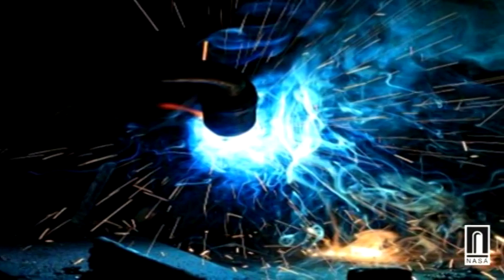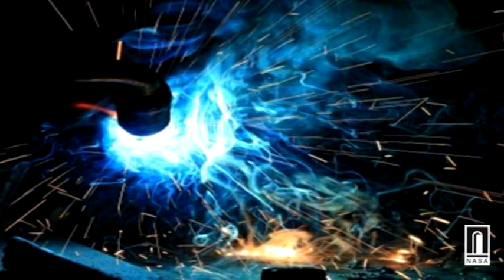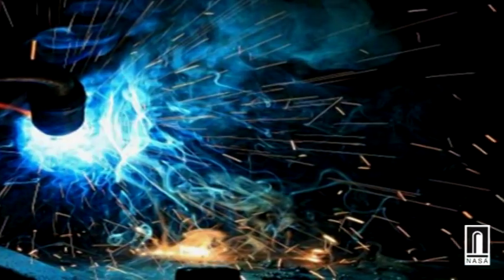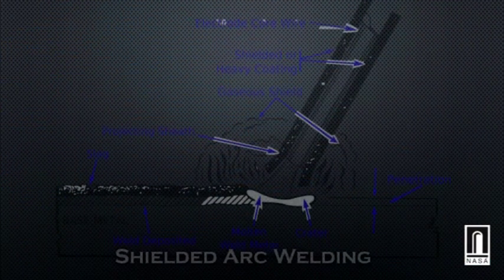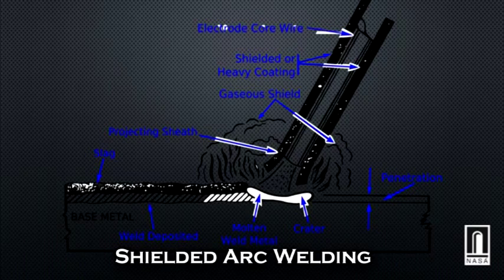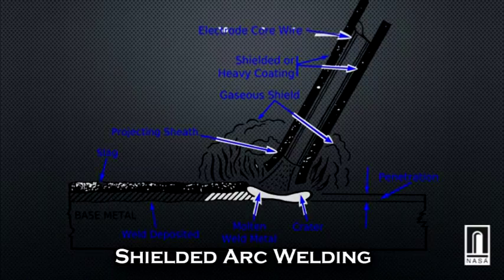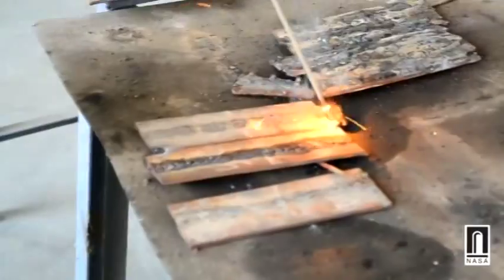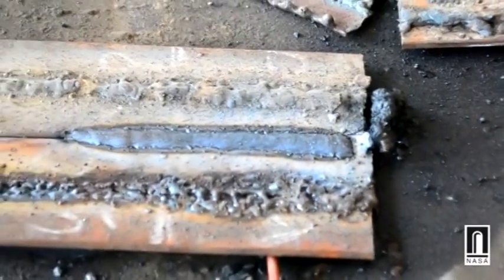Short Video about Steel production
Short Video made in documentary style on the topic of Steel manufacture in Guwahati , Assam , India.